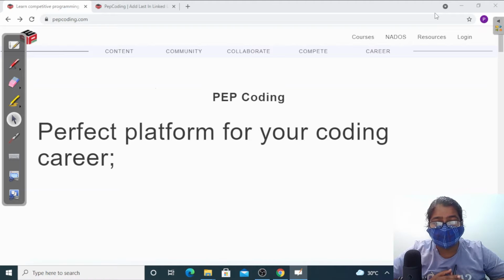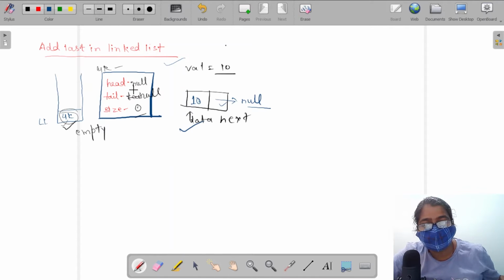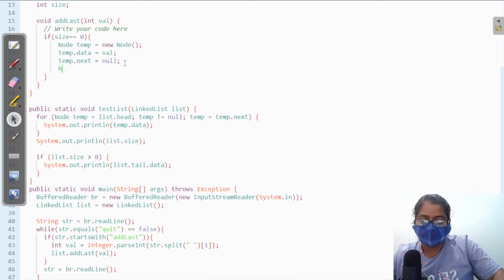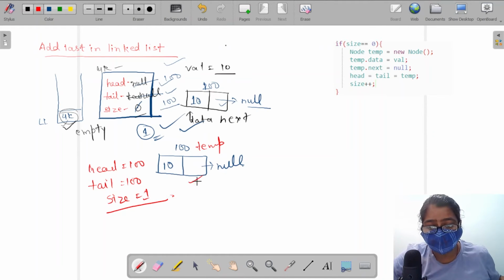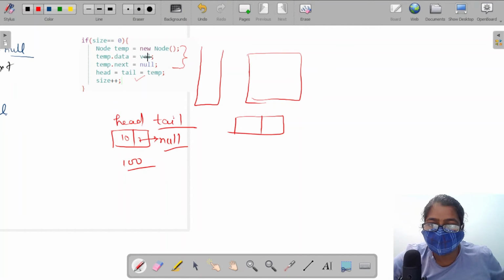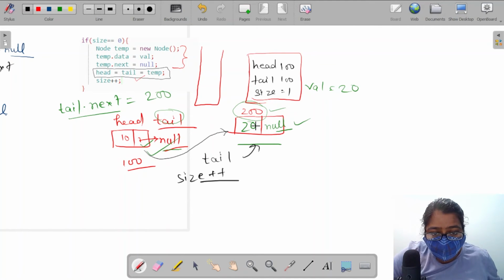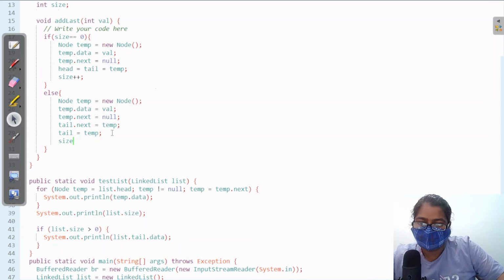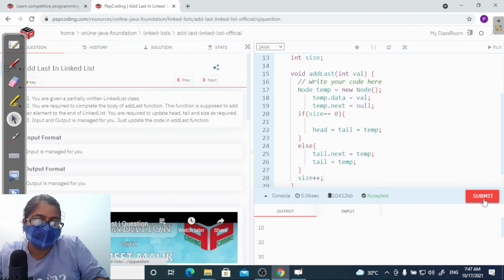Add Last In LinkedList | Linked Lists | In English | Java | Video_2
Question Name:
Add Last in Linked List

Question Statement:
1. You are given a partially written LinkedList class.
2. You are required to complete the body of addLast function. This function is supposed to add an element to the end of LinkedList.

Topic: Linkedlist Addlast iterativeaddlast #

Used DataStructure

TimeComplexity: O(1)

SpaceComplexity: O(N)

Similar Questions:

1. Addfirst